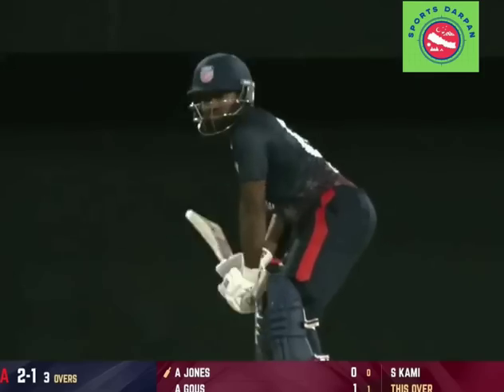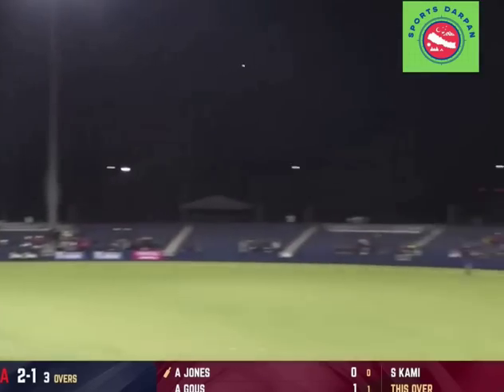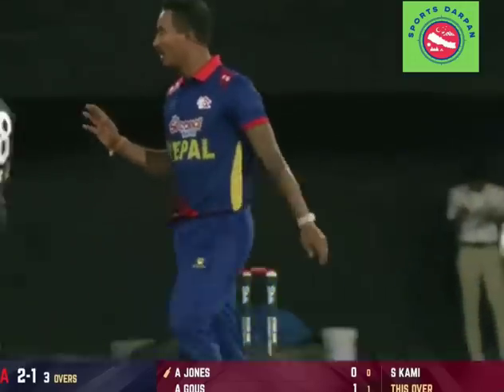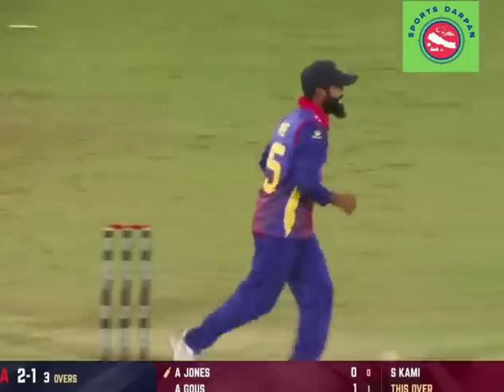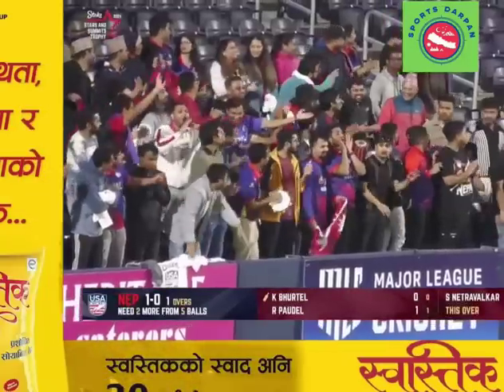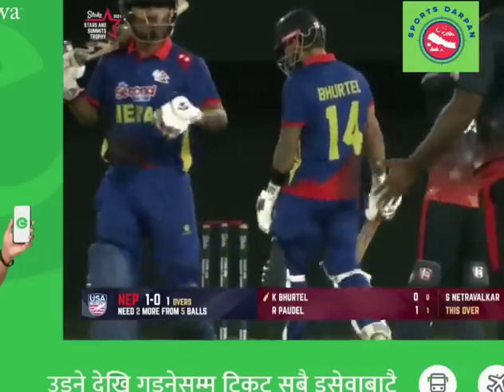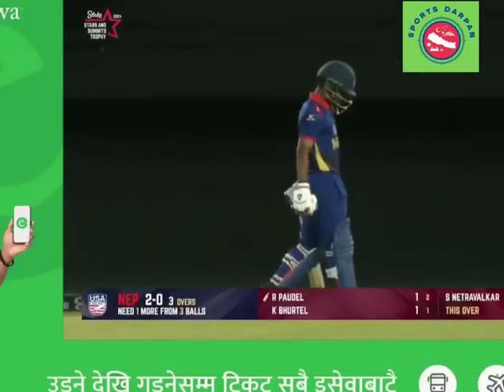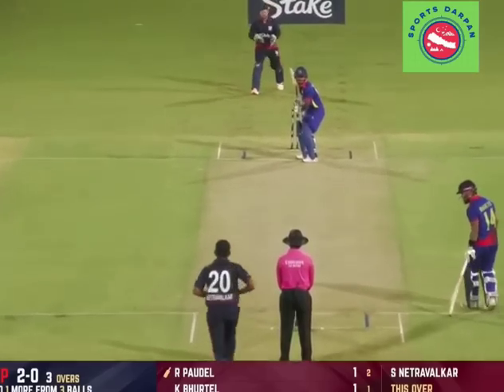Nepal vs Usa Super Over Full Highlights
Nepal vs Usa super over
सुपर ओभरमा अमेरिका पहिले ब्याटिङमा आएको थियो । अमेरिकाका आन्द्रेस गौस र सायन जाहान्गिर ब्याटिङमा आएका थिए । नेपालको तर्फबाट बलिङको जिम्मेवारी सोमपाल पाएका थिए । सुपर ओभरको पहिलो र दोस्रो बलमा समान १ रन लिएको अमेरिकाकाले त्यसपछि लगातार २ विकेट गुमायो । तेस्रो बलमा जाहान्गिर बोल्ड भए र चौथो बलमा आरोन जोन्स क्याच आउट भए ।

सुपर ओभरमा ३ रनको सामान्य लक्ष्य साथ नेपालका कप्तान रोहितकुमार पौडेल र कुशल भुर्तेल क्रिजमा आएका थिए । अमेरिकाका लागि सौरभ नेत्राभाल्कर बलिङ गरेका थिए ।

पहिलो बलमा रोहितले १ रन लिएका थिए । दोस्रो बलमा कुशलले १ रन जोडेका थिए । तेस्रो रोहितले रन जोडेनन् । चौथो बलमा रोहितले १ रन लिएपछि नेपालले खेल मात्र नभई सिरिज नै जितेको थियो ।